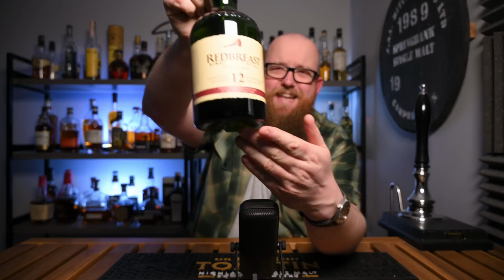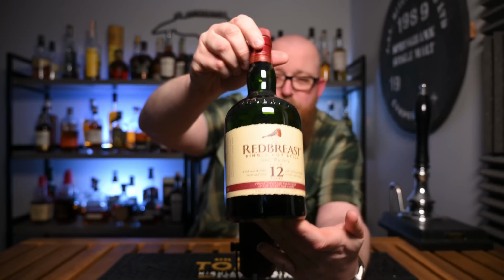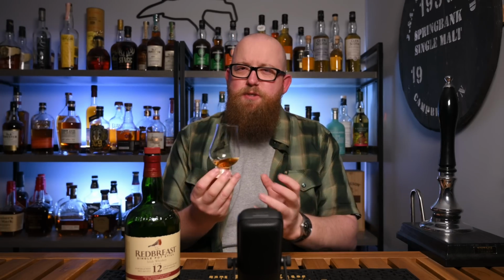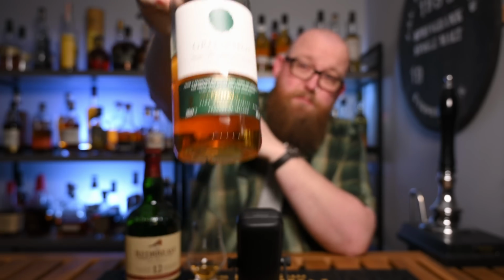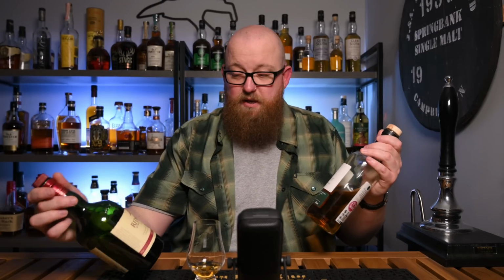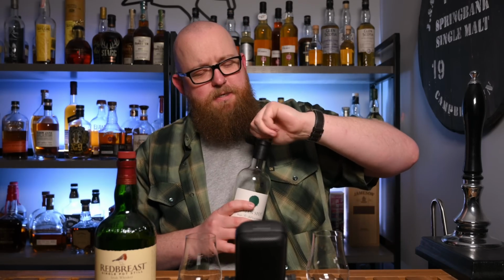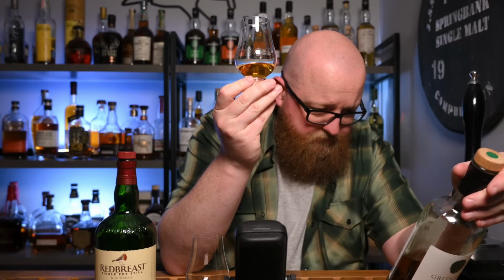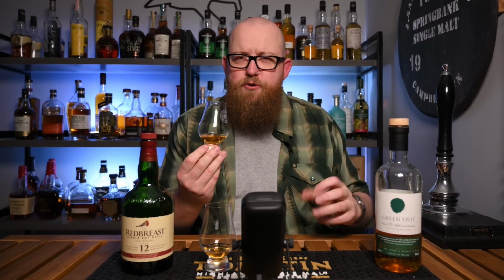Is Redbreast 12 Irish Whiskey REALLY That Good?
In this video I put the following Irish whiskey bottles head-to-head:
Redbreast 12 40%
Spotwhiskey Green Spot 40%